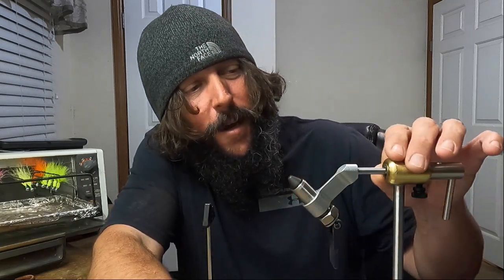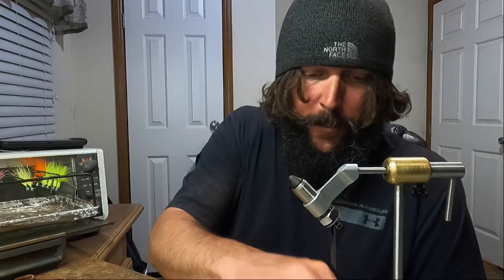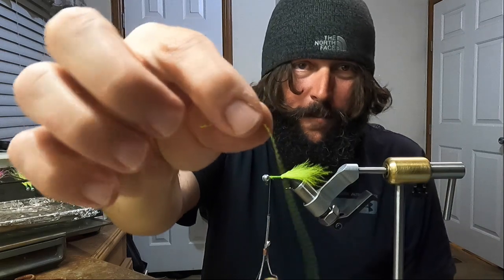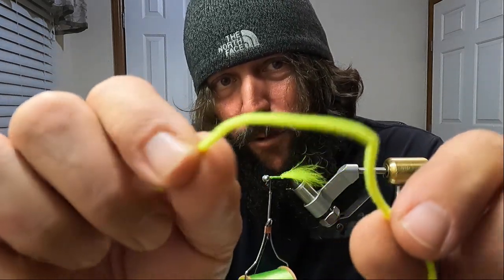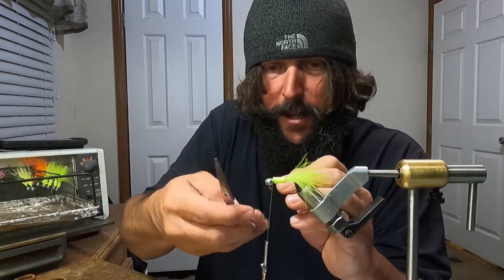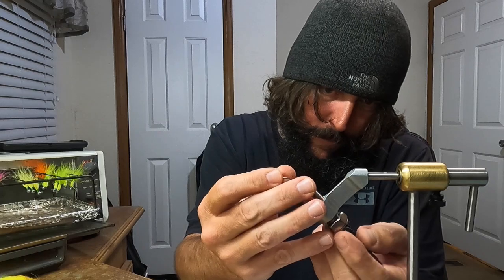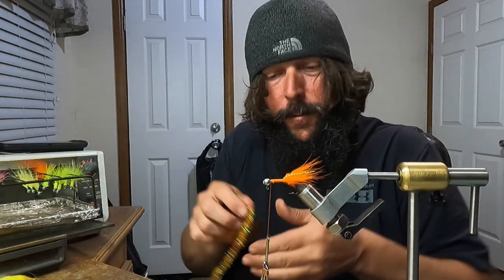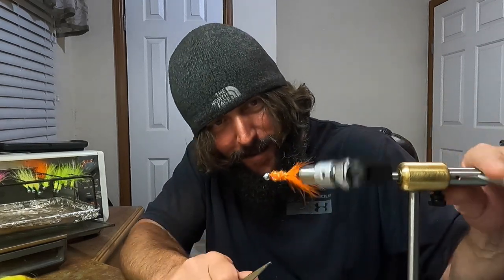Tying crappie jigs - New Peak Rotary Vise - Train wreck - Old habits hard 2 break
Trying out the new Peak Rotary on two favorites.  It will take some getting used to but we'll get it.